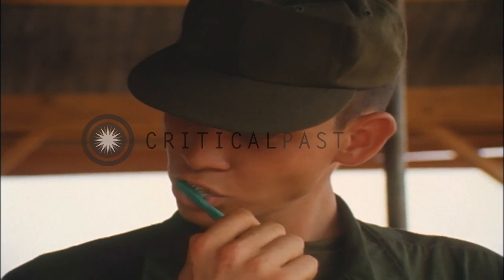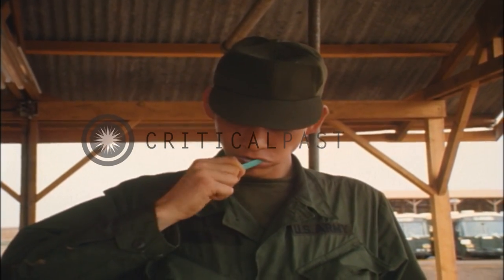US soldiers brush their teeth and pick up barracks bags and walk to their billets...HD Stock Footage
US soldiers brush their teeth and pick up barracks bags and walk to their billets in Vietnam during the Vietnam War.

US troops in Vietnam during the Vietnam War. A box of toothbrushes and toothpastes. Soldiers pick up brushes and pastes one after the other. The soldiers stand in an open area. US recruit Richard Gillispie puts toothpaste on a brush and brushes his teeth. The soldiers stand in front of their barracks bags. They collect keys from a counter. A soldier smokes. They pick up barracks bags and walk to their billets. A soldier with a cigarette in his mouth and bags on his shoulder walks towards a billet. The soldiers enter their billets. Location: Vietnam. Date: January 29, 1969.

57,000+ broadcast-quality historic clips for immediate download.